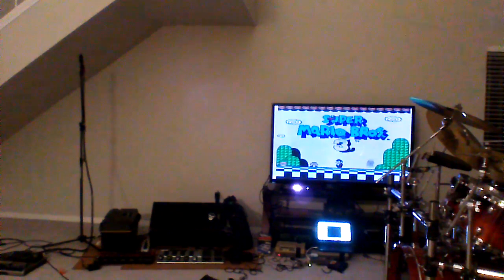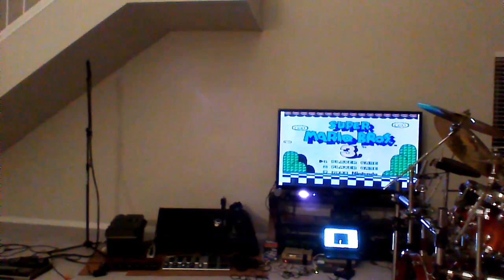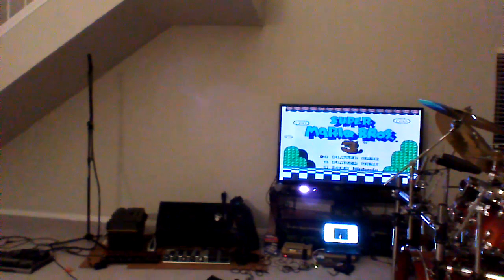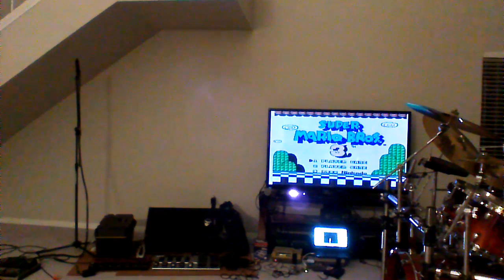Kinect4NES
Control your classic NES console with the Kinect V2 sensor